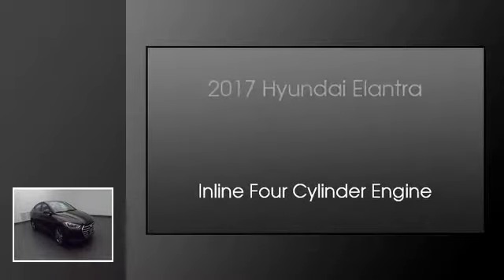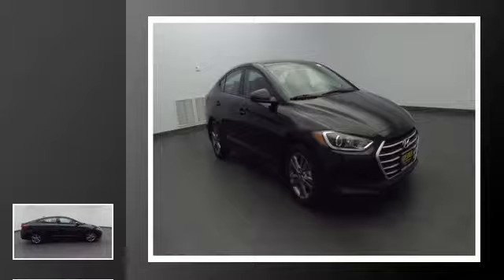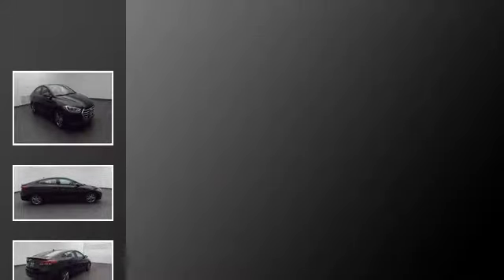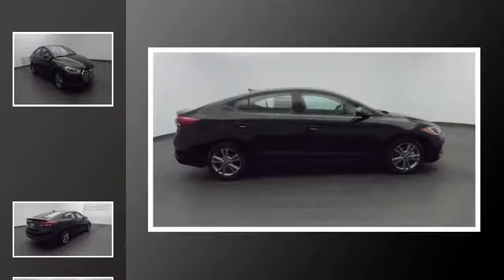2017 Hyundai Elantra